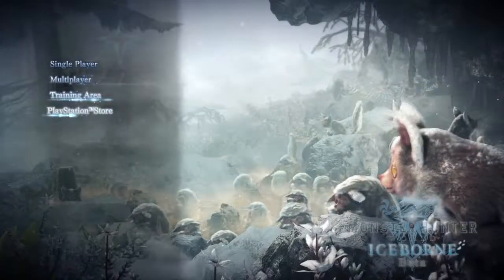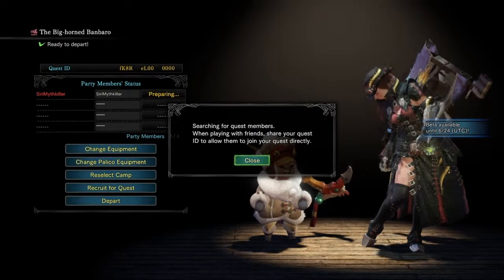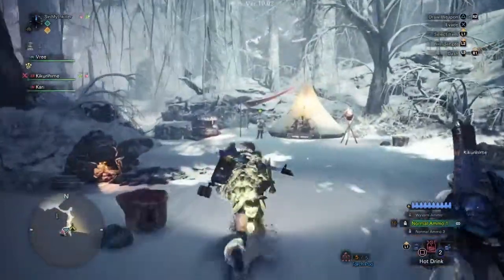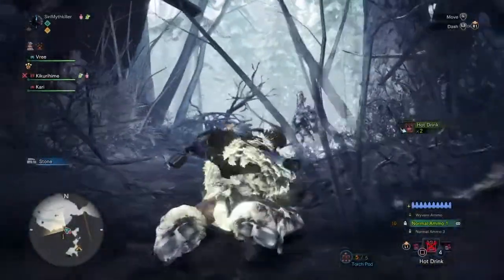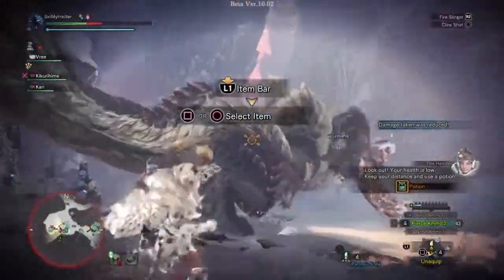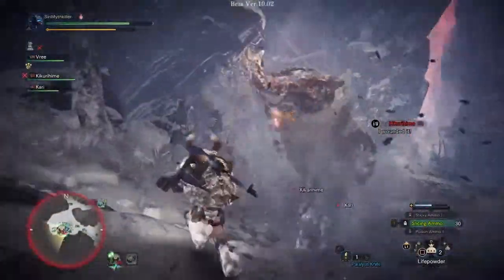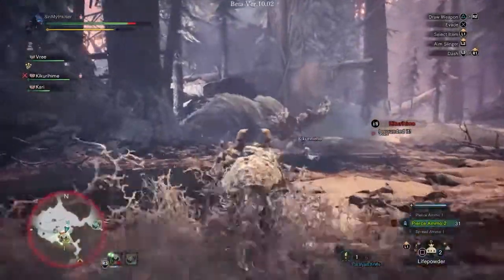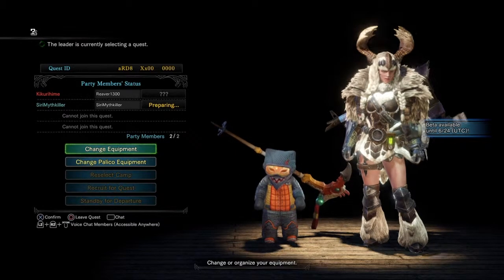The Big-horned Banbaro - Monster Hunter Iceborne Beta 1 - Ep 3 - New Area, New Monster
Welcome to Mythkiller Productions! As always I will be your host, SiriMythkiller, as we moved on the next monster in the Iceborne beta, the Banbaro. We headed to the snowy and cold Hoarfrost Reach to find this new monster!
   Hoarfrost Reach is BEAUTIFUL! It’s so white and fluffy! However, players have to keep Hot Drinks on them at all times otherwise their stamina plummets. There is a neat new feature in the form of hot springs, which warm players up AND RESTORE HEALTH! While this ability isn’t particularly useful in the time-crunch beta, this will be super helpful for Expeditions after full release.
   All the small critters who live in the Reach are super cute and cuddly! The Popo are giant yak-like monsters. They provide meat and supposedly tongues? Wolgs look like a skunk crossed with a badger and are kinda scary as enemies because they can jump and latch onto players! But as Raider Rides, they are beautiful! The Pearlspring Macaque are the adorable monkeys featured on the main page. I found several of them by a hot spring and they weren’t afraid of me at all. The Beatodus (snowy version of Jyratodus) is less cute and cuddly but it’s horn is really cool looking! We bumped into him in the first area while looking for the Banbaro.
   Fun fact about the Banbaro; it’s almost as large as the Deviljho and just as strong. It also likes to use its massive antlers to make snow-and-rock-balls and throw them at players. It even rooted up a tree to swing at us once! To get even, we have nicknamed it Moose-a-saurus Rex. We also may have broken every part we could break but we can’t be one hundred percent sure since we don’t get a monster field guide.
   So far everything looks AWESOME and I am so excited for Iceborne!